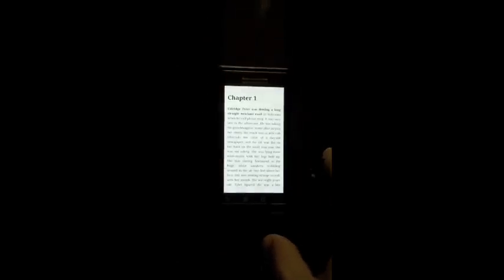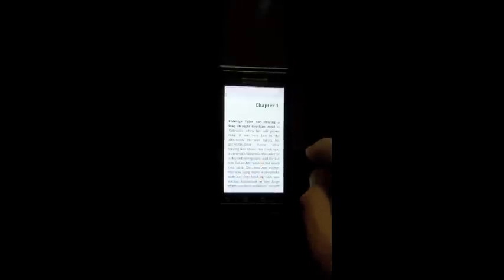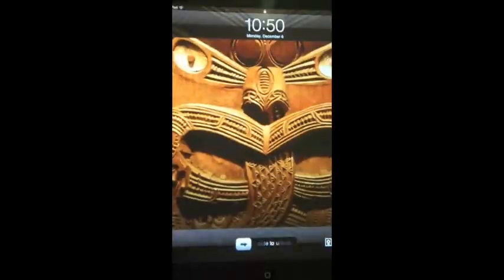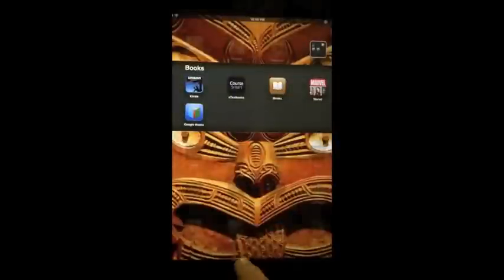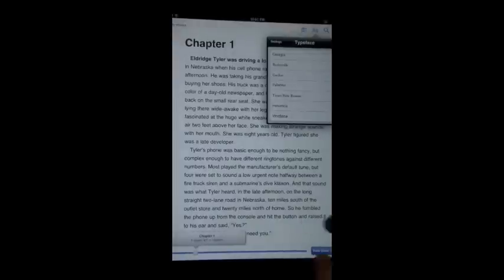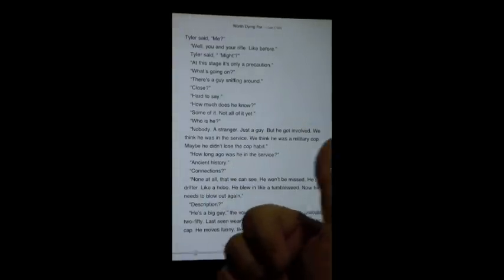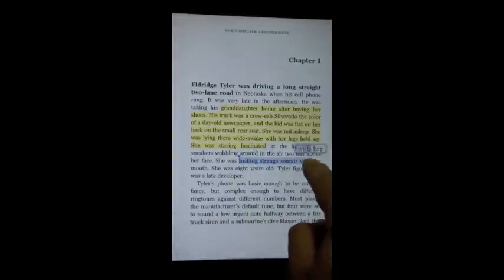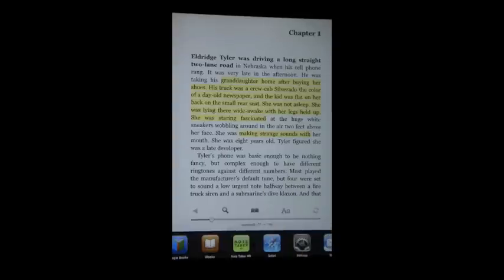Google Books V. Kindle Apps on Android and iPad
A quick look at how Google Books apps compare to the Kindle apps on the Android and on the iPad.